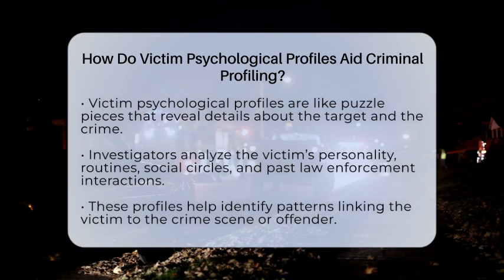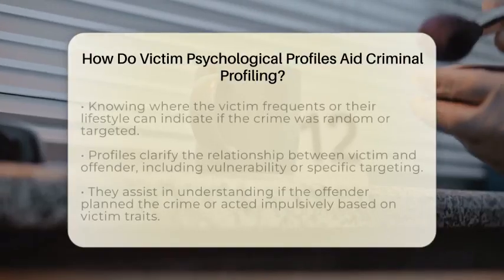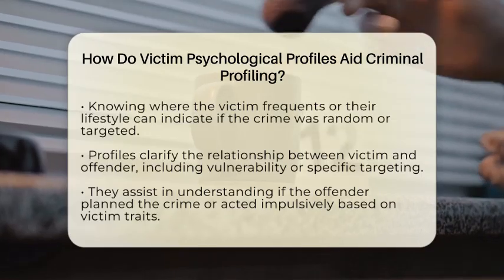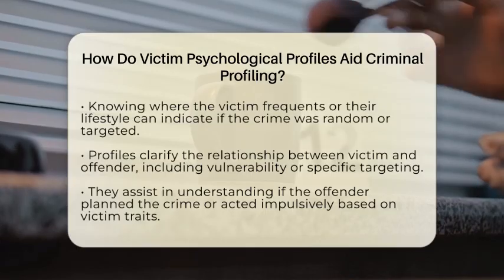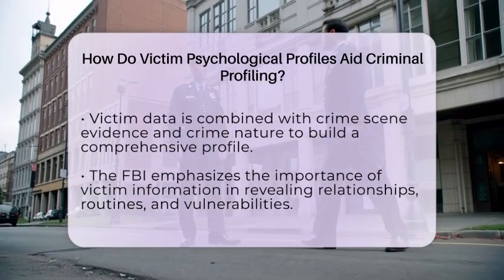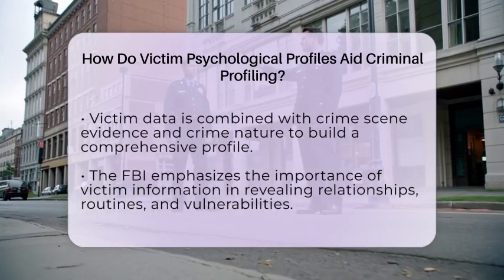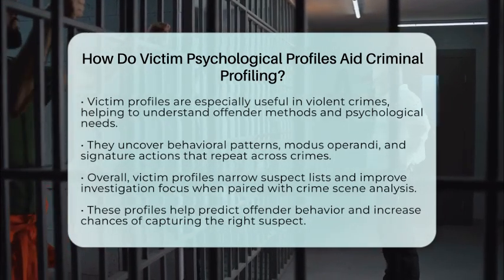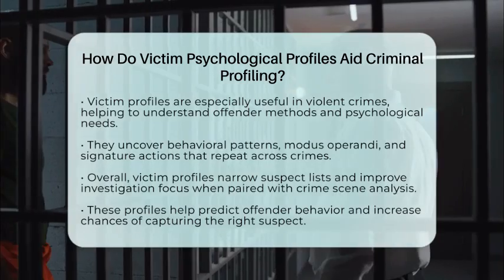How Do Victim Psychological Profiles Aid Criminal Profiling? - True Crime Lovers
How Do Victim Psychological Profiles Aid Criminal Profiling? Have you ever wondered how understanding a victim’s psychological profile can assist in criminal investigations? In this detailed video, we’ll explore the role of victim profiles in solving crimes and how they help law enforcement connect the dots. We’ll start by explaining what a victim psychological profile is and what kind of information it includes, such as personality traits, routines, social circles, and past interactions with authorities. You’ll learn how these details can reveal patterns that link victims to specific offenders or crime scenes.

We’ll discuss how victim profiles help clarify the relationship between the victim and the offender, and how they can indicate whether a crime was random or targeted. You’ll also discover how this information can predict offender behavior, such as their choice of victim based on occupation, social status, or vulnerabilities. Additionally, we’ll cover how victim profiles are combined with evidence from the crime scene and the nature of the crime to build a comprehensive understanding of the case.

This video is essential for anyone interested in criminology or criminal profiling, as it highlights how victim data plays a vital role in narrowing suspect lists and guiding investigations. Join us to learn more about the importance of victim psychological profiles in solving complex crimes and bringing justice to victims.

About Us: At True Crime Lovers, we dive into the intriguing world of true crime and criminology, bringing you captivating stories and insightful analyses that keep you engaged and informed. Our channel is dedicated to those who share a passion for understanding the complexities of criminal behavior, unsolved mysteries, and the psychological profiles of notorious criminals.